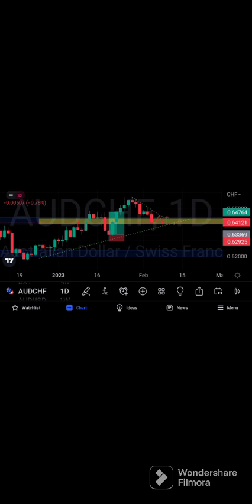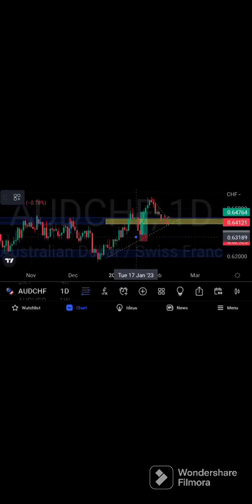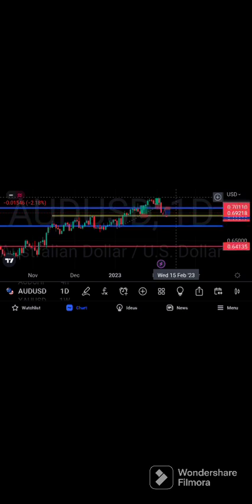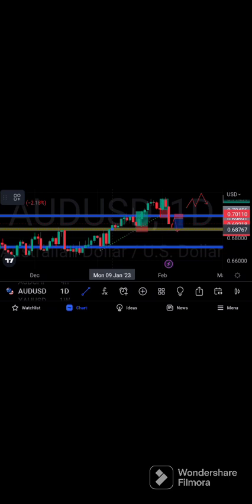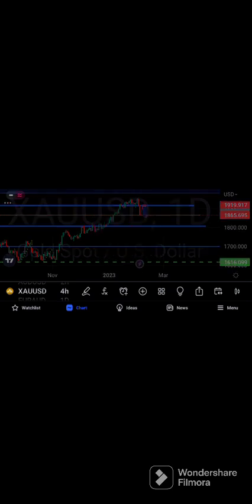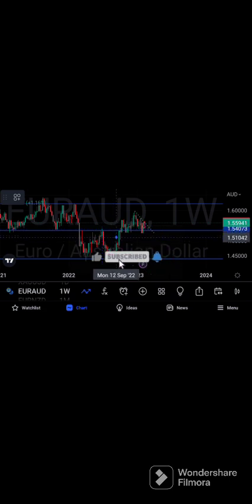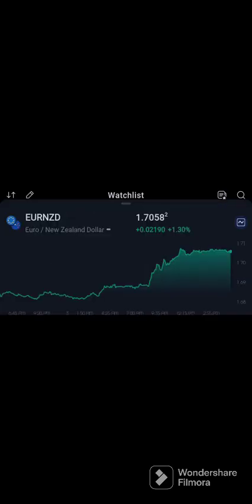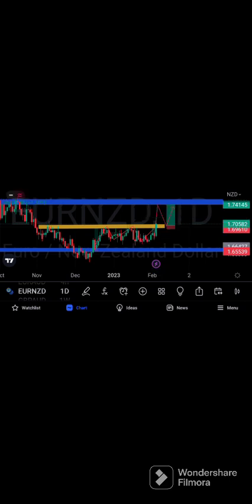market watch hour- breakdown & projection - how to trade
it's the first of it kind must watch